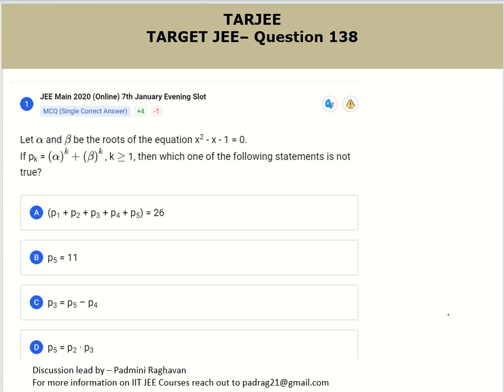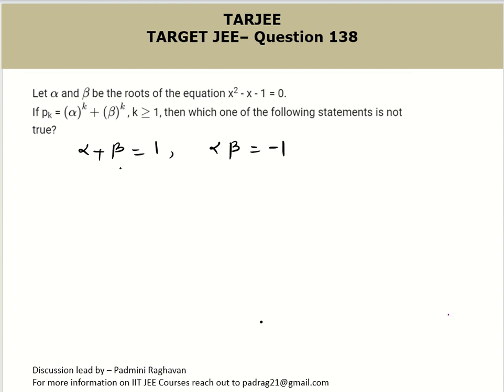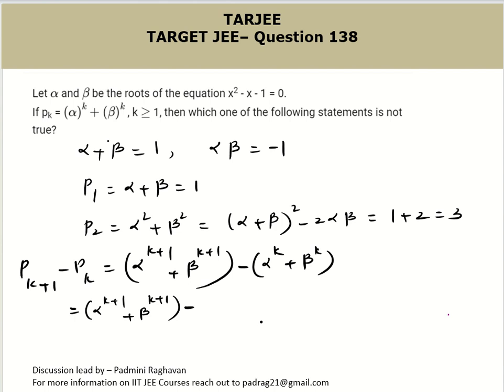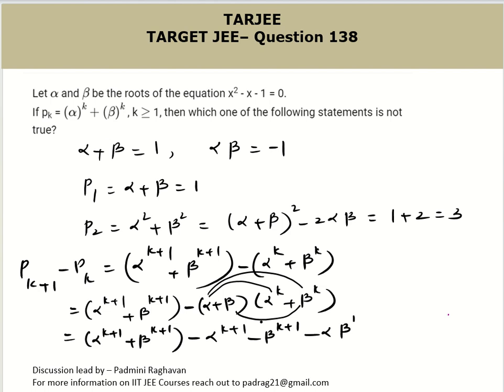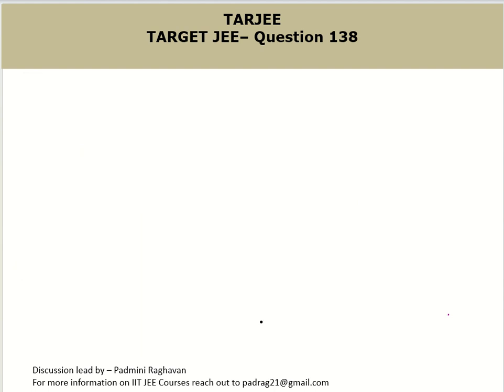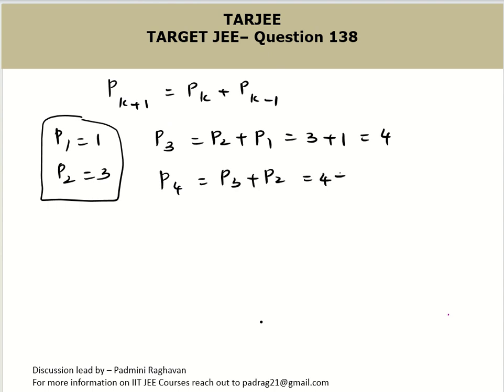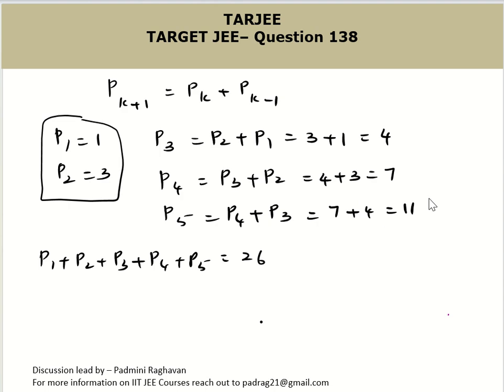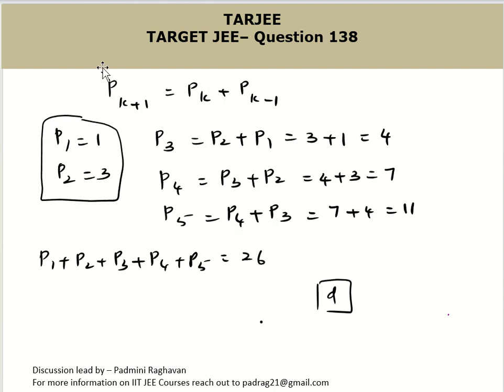QUADRATIC EQUATIONS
Quadratic equations jee mains level involving relation between coefficients